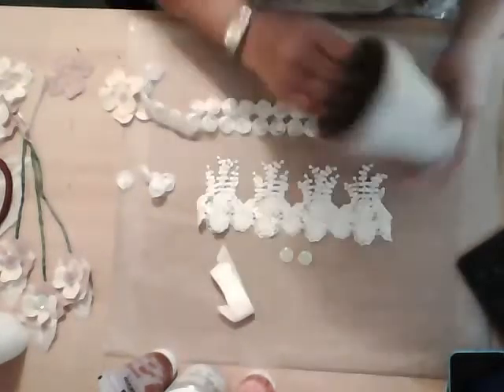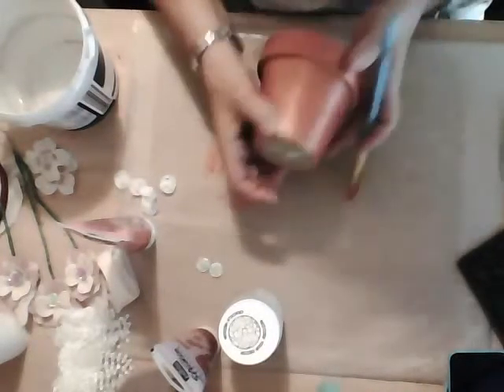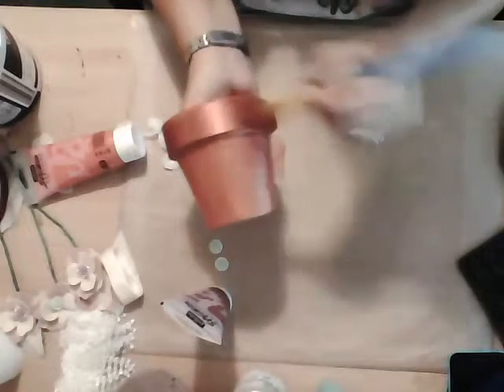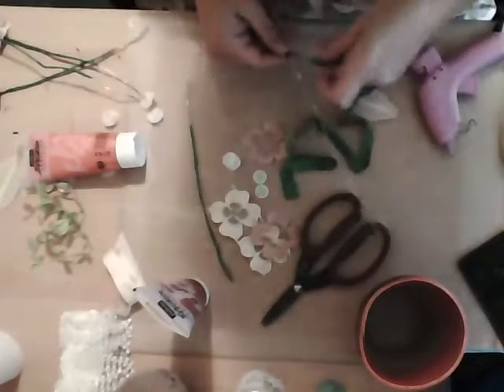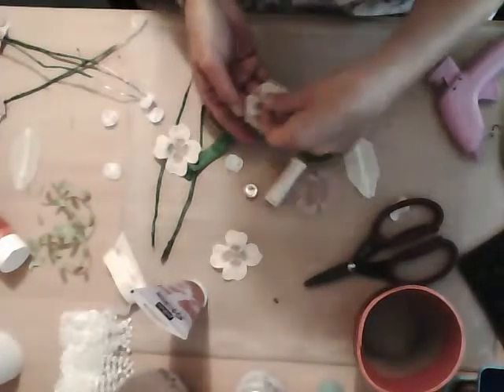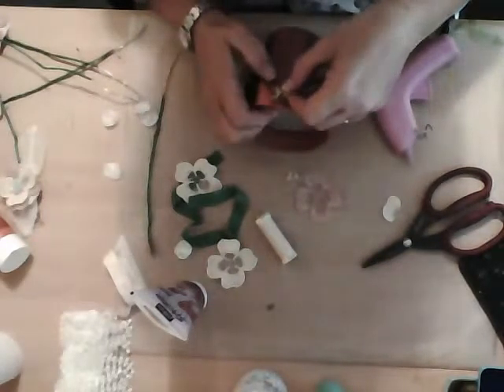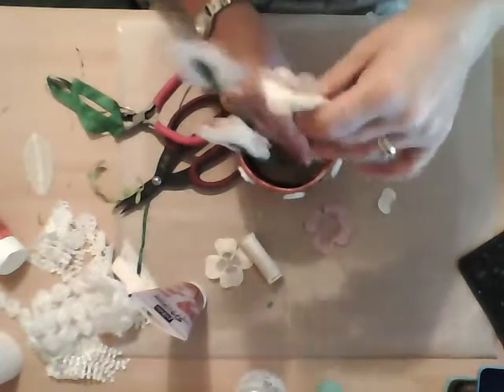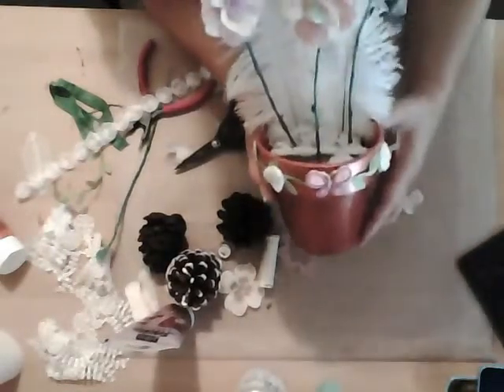Flower Pot & Flowers - Featuring DT Linda Simpson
MISSION:  Providing affordable DIY lace and embellishments along with wares for your party/DIY Wedding. To offer information on how to use our products in varying ways in an enjoyable manner.

PRODUCTS: Lace, appliques, doilies, bling, pearls, sparkle, invitation closures. Bouquets and boutonniere's, one of a kind art pieces and handmade items, vintage wedding ensembles. And some items just for the fun of it!